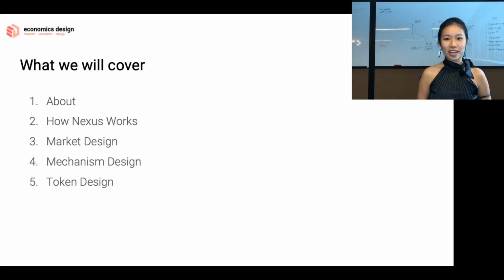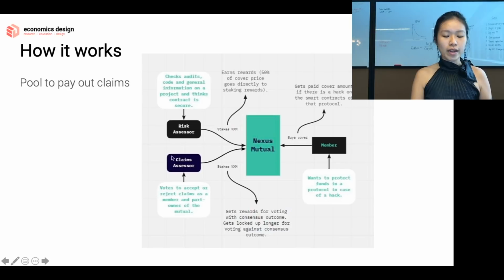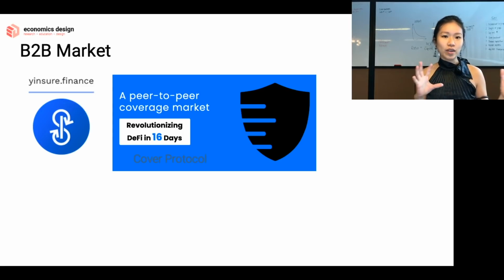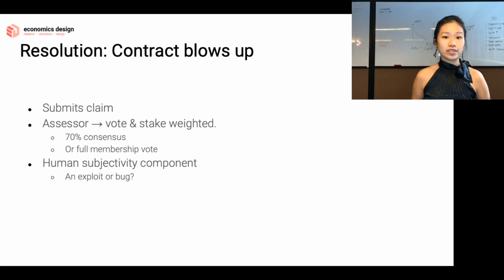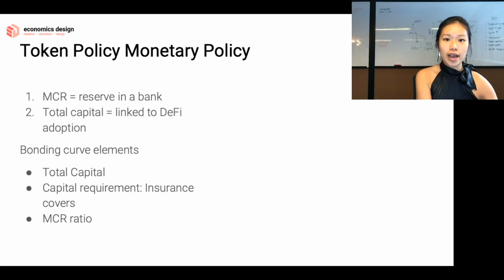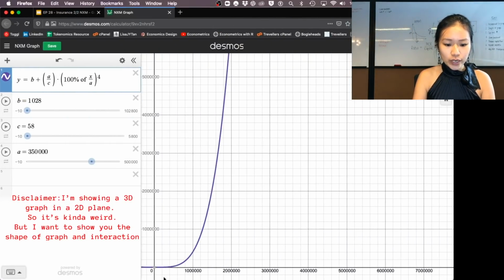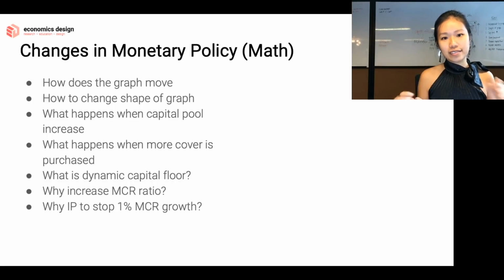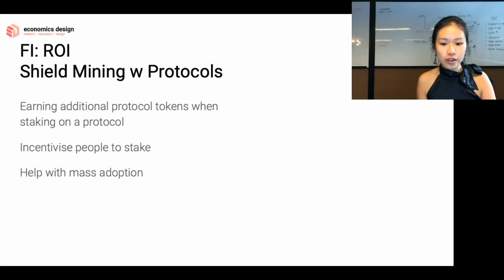EP 28: Economics of Nexus Mutual (2/2) | NXM Explained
Today, we continue part 2 of the economics of insurance. This episode is a deep dive into Nexus Mutual, $NXM. I'm not saying that DeFi is all about bonding curve. but I'm 100% going to talk about bonding curve.

**Note: This bonding curve is DIFFERENT from the AMM bonding curve!

This episode, we cover the general workings of Nexus Mutual and how they used token to align incentives of the various agents: risk assessors, claim assessors and insurance cover buyers.

More importantly, we also dive into the math of Nexus Mutual and answer the questions about the monetary policy of $NXM. The why and how things are affected in the curve.

In general, we follow the economics design framework, looking at Market Design, Mechanism Design and Token Design aspects of the token. Enjoy!